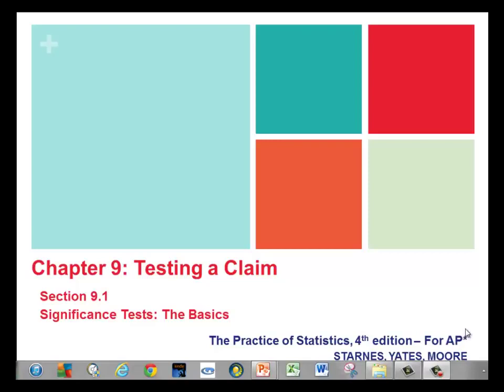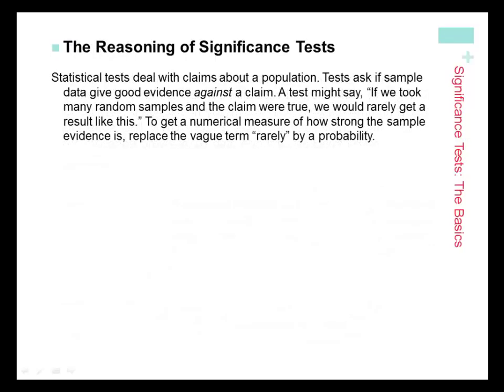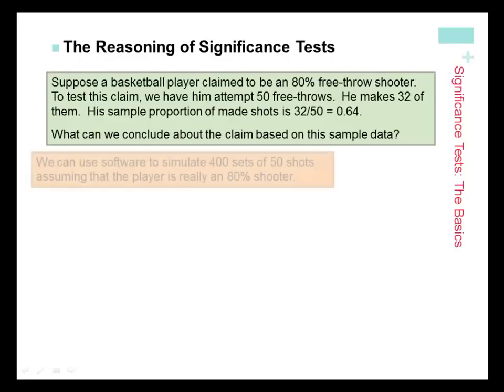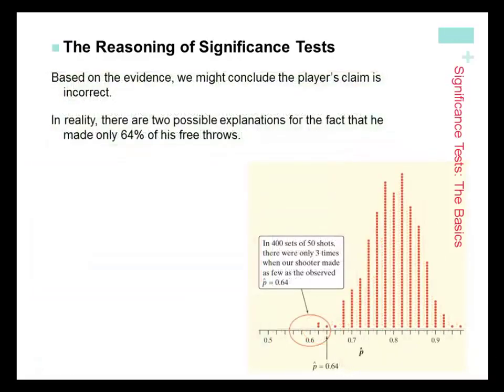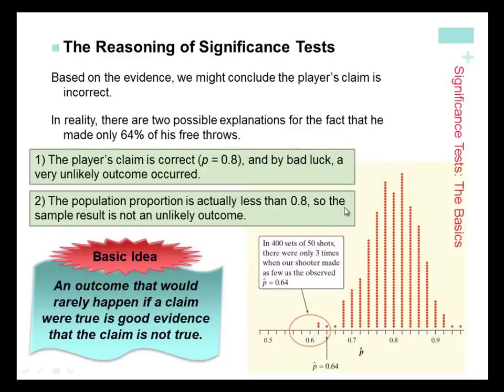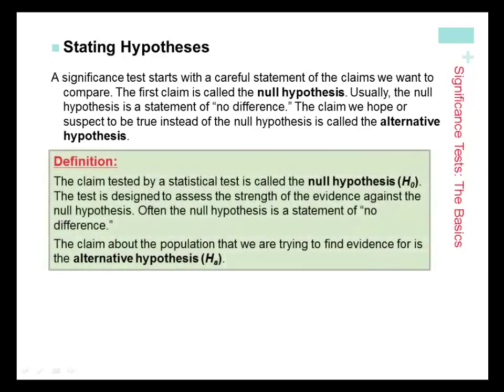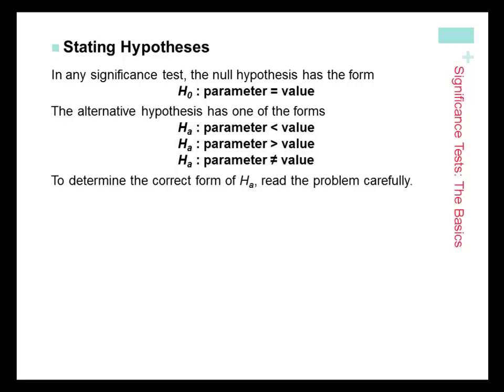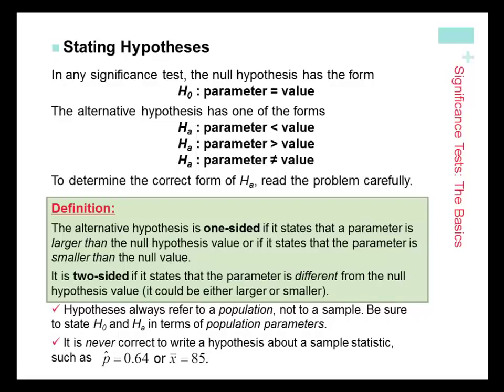9 1 day 1